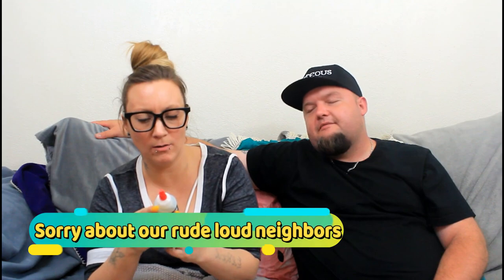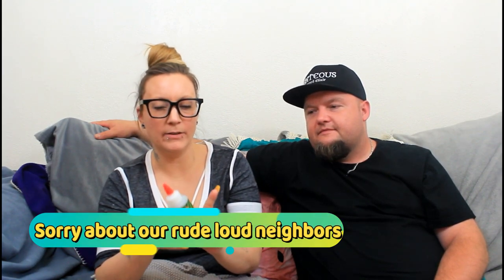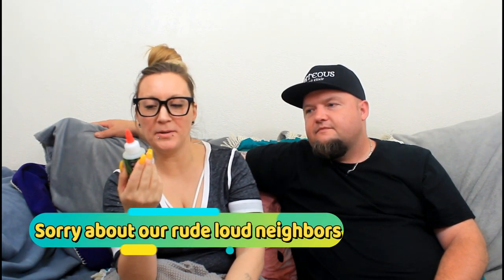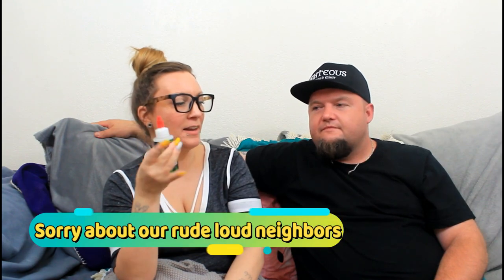Army Man Eliquid Review By One Hit Wonder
on Army Man Eliquid  By One Hit Wonder!!!

♡ GRAPHICS
Me:)

♡ EDITING
Me:)